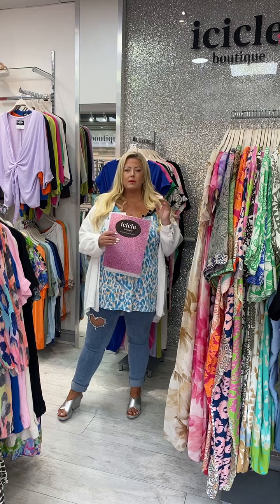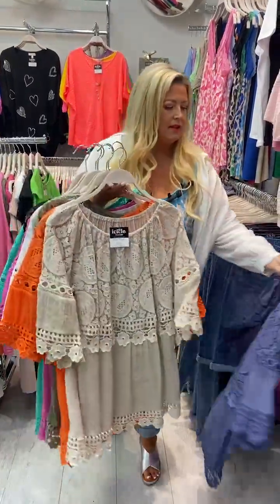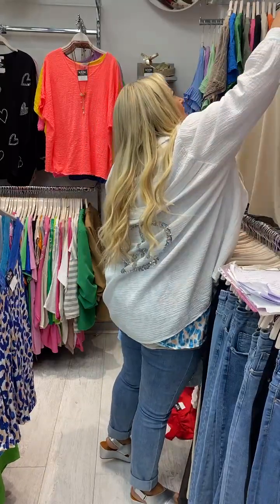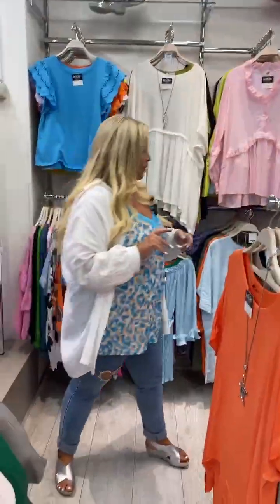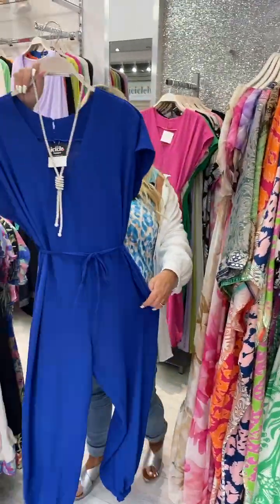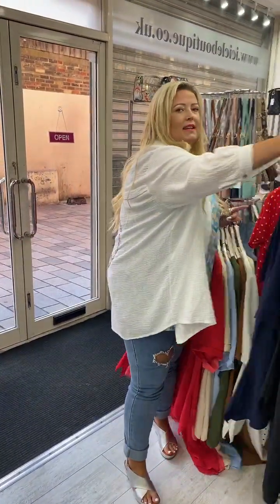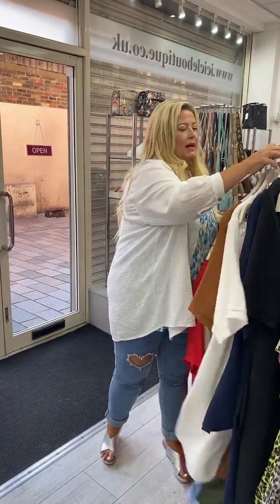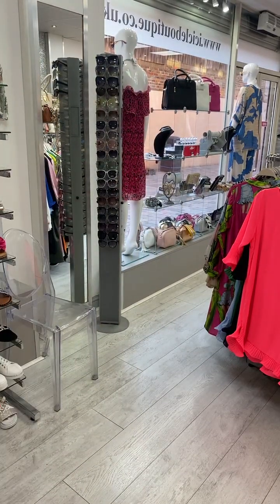Icicle boutique LIVE - Wednesday 19th April 2023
Another fantastic LIVE from the Icicle Boutique shop in Sidcup, Kent. Louisa and Mel show us the latest lines from the shop and website. Enjoy! Xxx